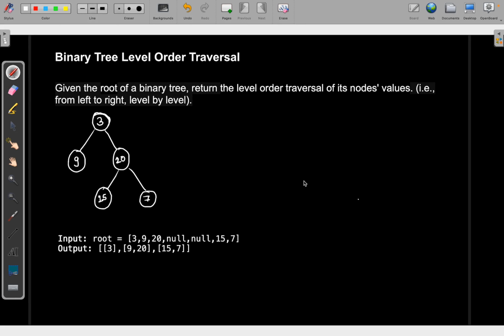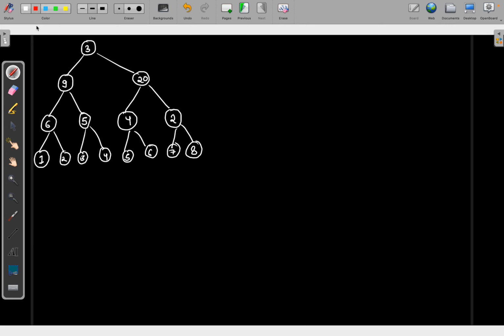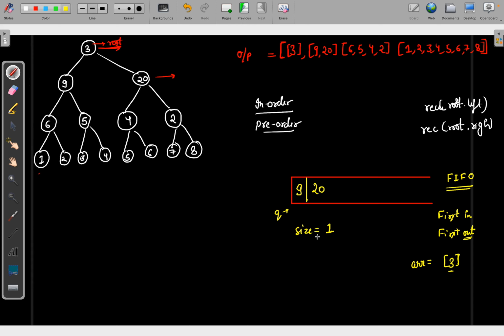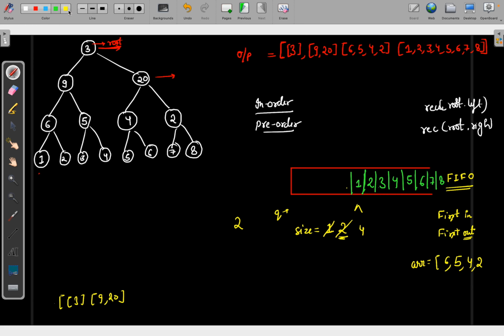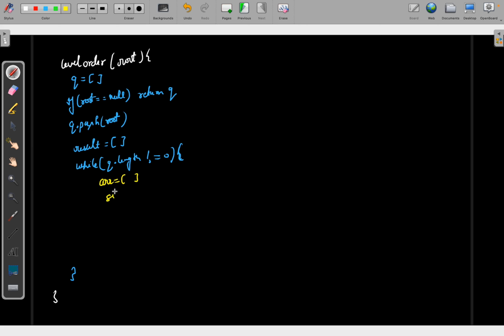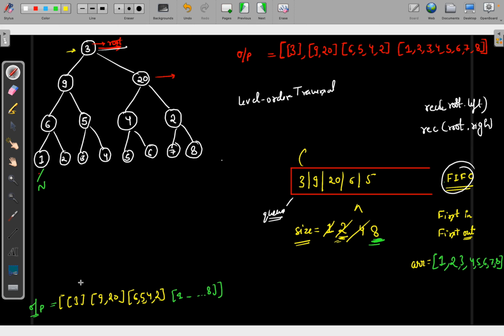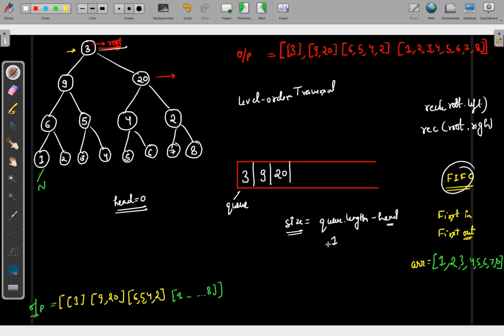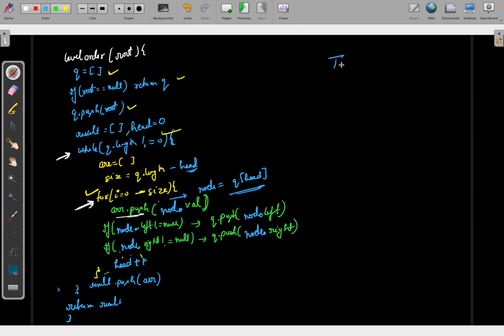Binary Tree Level Order Traversal | Approach Explanation | Leetcode 102 | Progression90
In this video, we'll be explaining the approach to solve the Binary Tree Level Order Traversal problem, which is a popular Leetcode problem (Leetcode 102). We'll break down the problem statement, discuss the optimal approach to solve it, and provide a clear explanation of the solution.
If you're interested in learning full stack development, including Generative AI, check out our courses